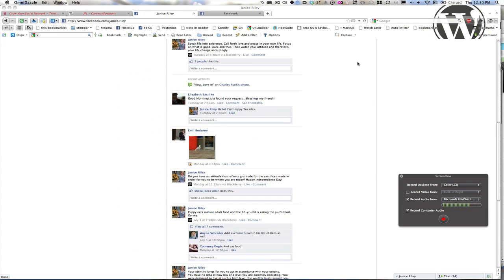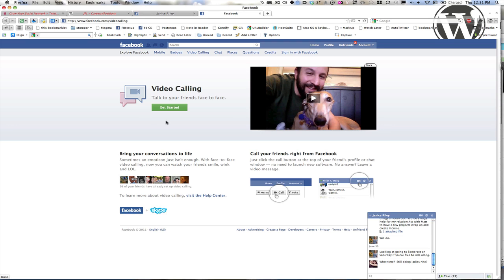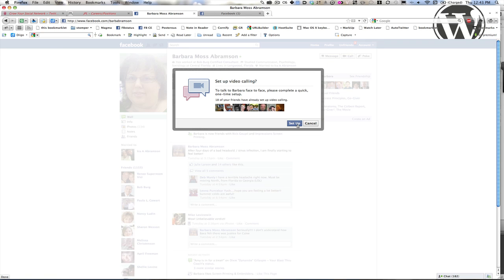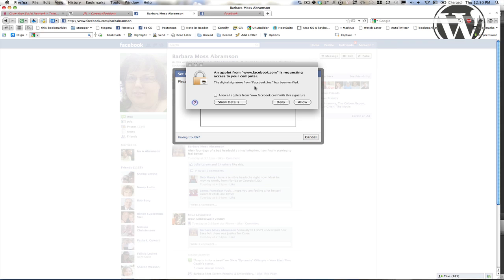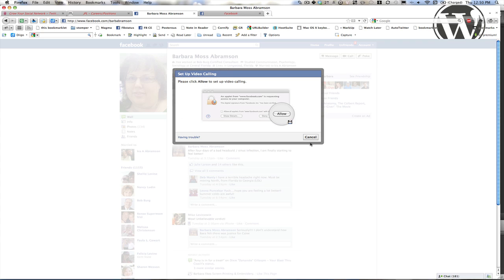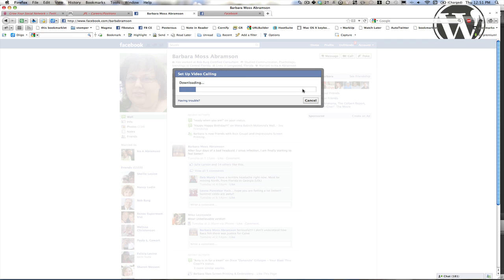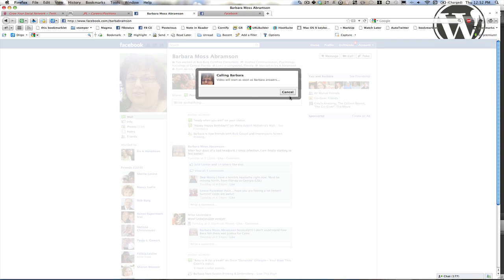How to use Facebook Video Calling